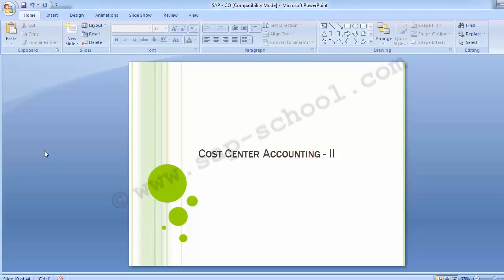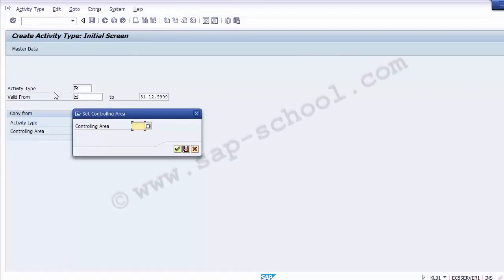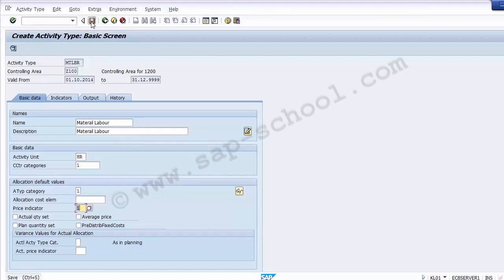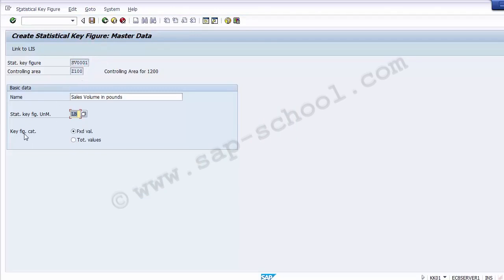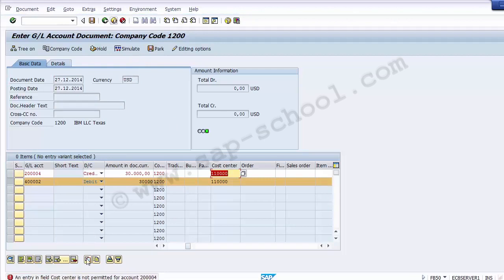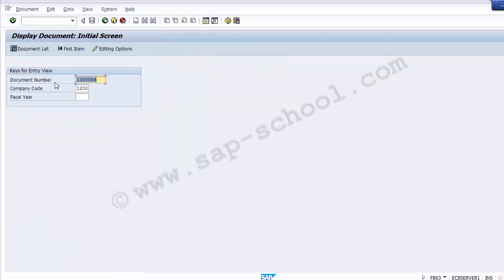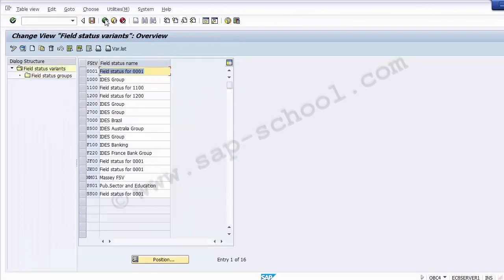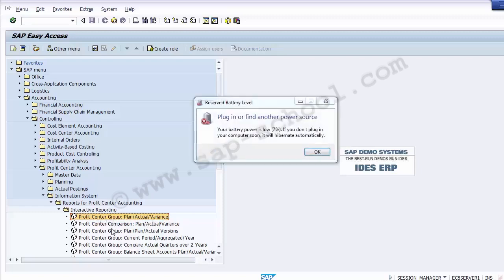SAP_CO_Cost center Accounting 2 _ Turtorial-9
Next video will be on Cost Center Planning